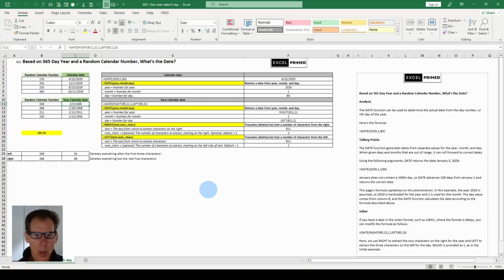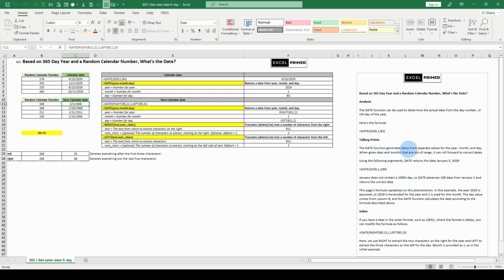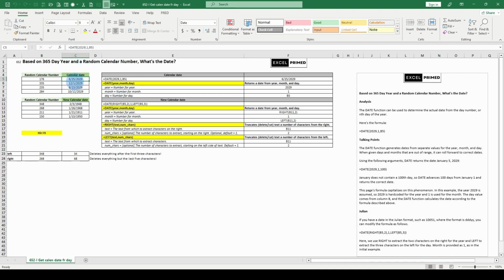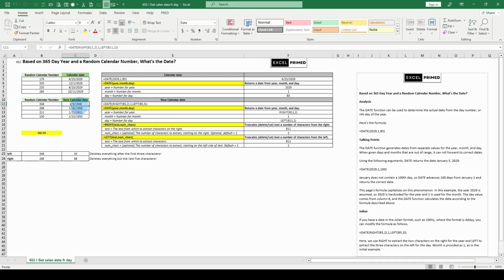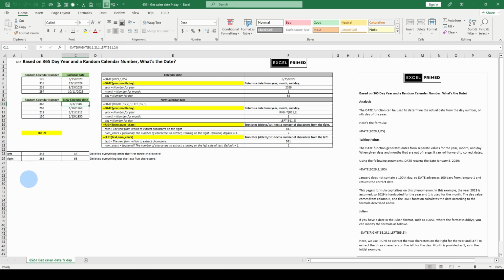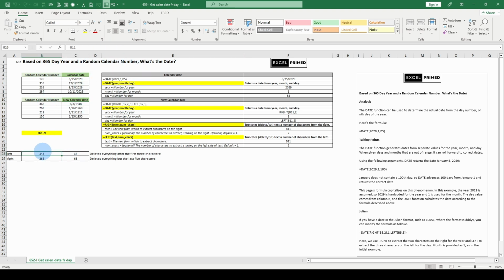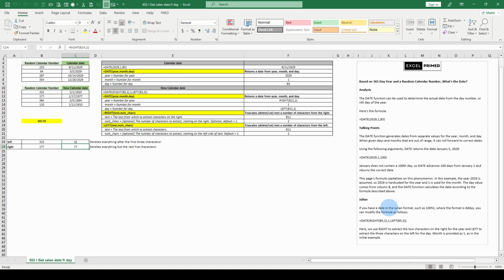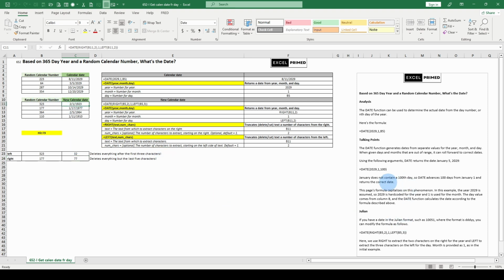How To Fix Date Format In Excel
Most people don’t realize how flexible Excel’s DATE function really is.

This Excel video teaches how to use the DATE function to determine the actual date from a day number. The function can generate dates using separate values for the year, month, and day.

It can also roll forward to correct dates when given out-of-range days and months.

The formula provided uses the DATE function to calculate the date based on a hardcoded year, month, and day value.

Additionally, the formula can be modified to work with dates in the Julian format.